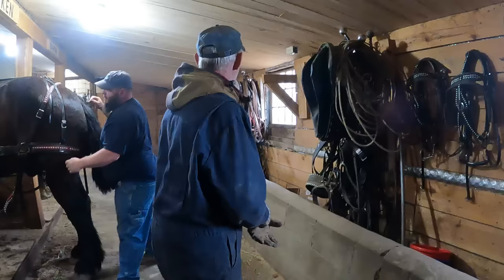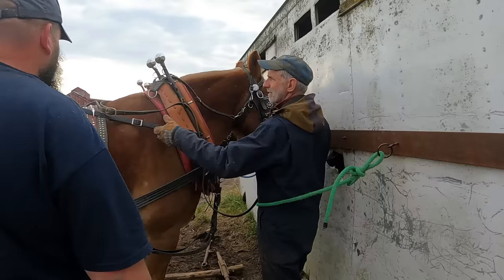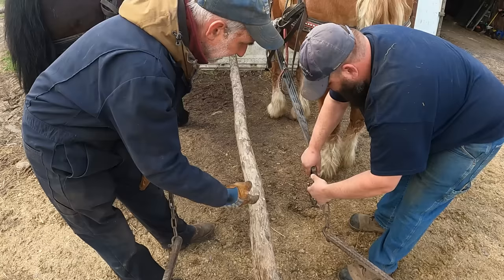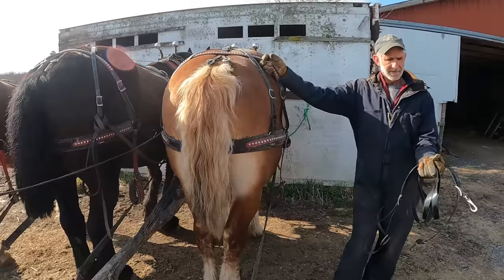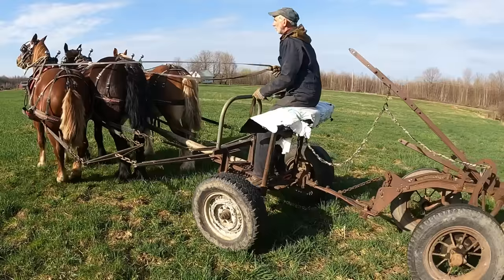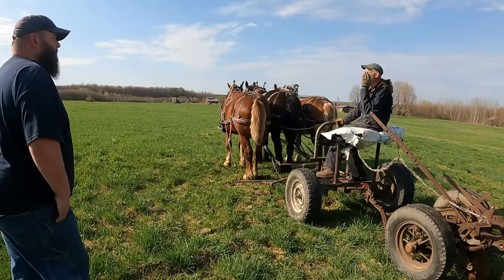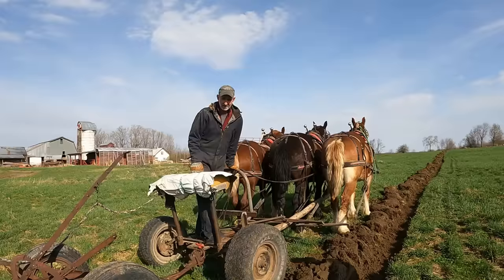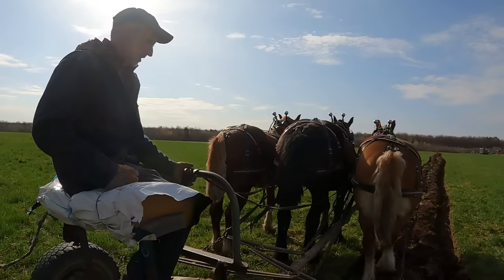Starting a New Plowing Job with Three Draft Horses // Teaching Others the Way I Do It #473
Today we are starting a new plowing job with our three draft horses! We are using Bill, our Belgian horse, Ken, our Percheron horse, and Baron, our  young Suffolk Punch horse. Our friend Jacob is here working for a few days, so I am teaching others the way I do it.

Lead Ropes-
Joseph Klinker